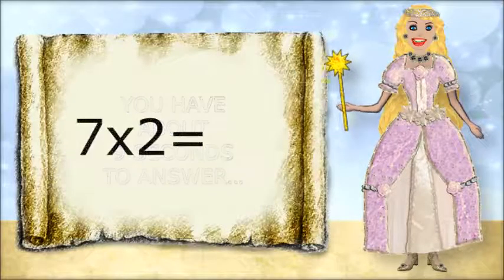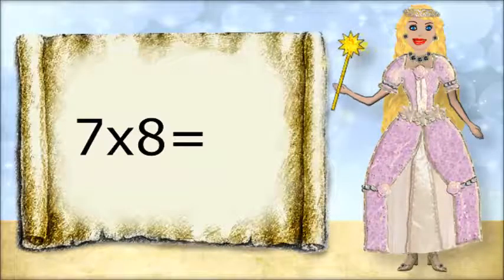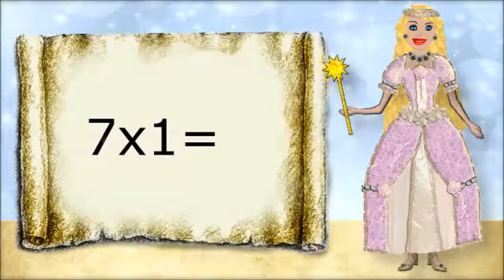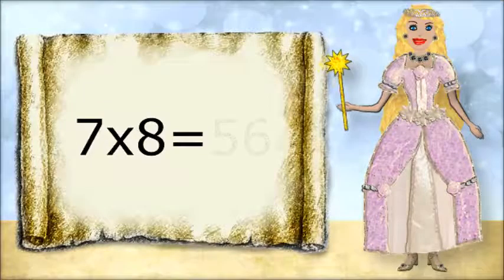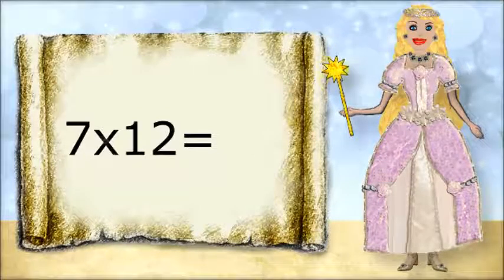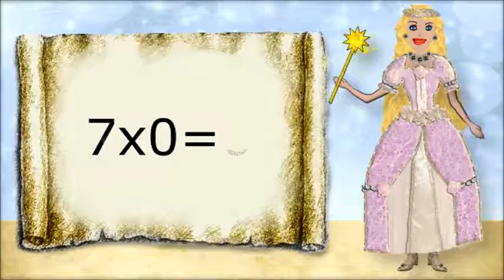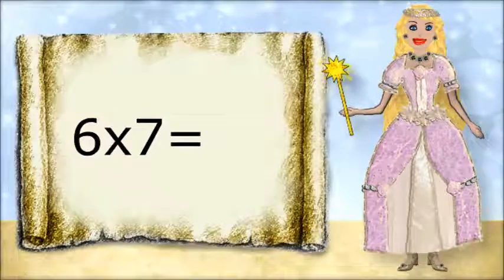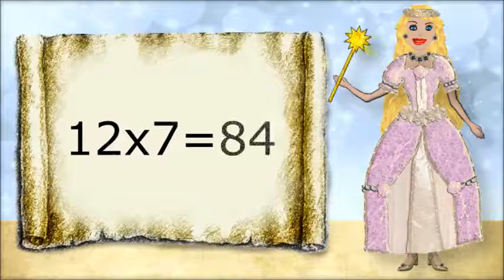Math. Multiplying by 7